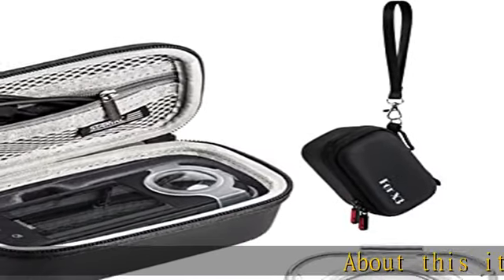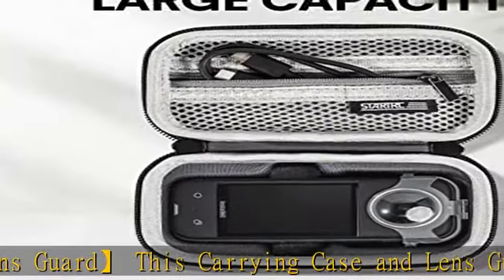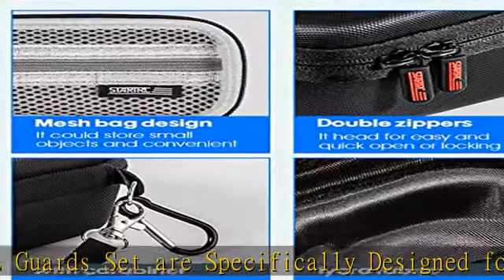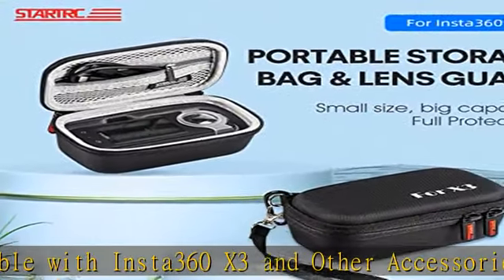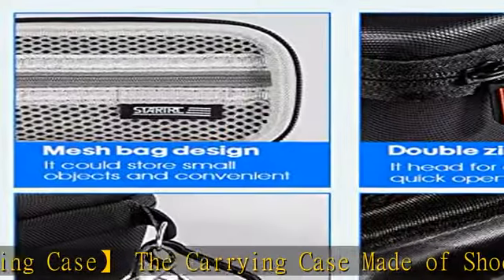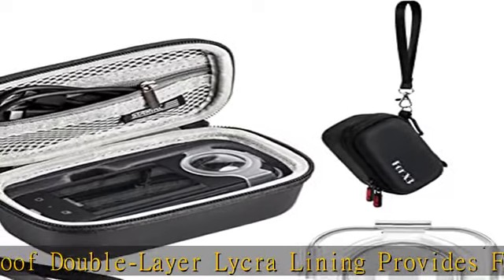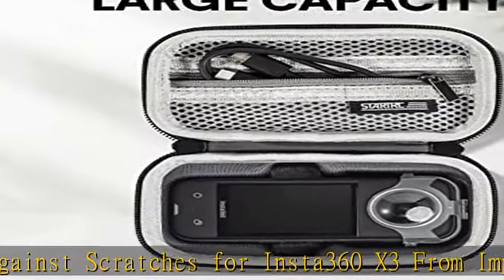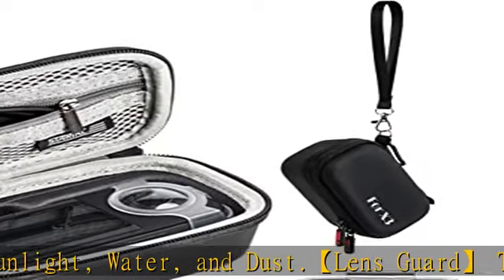GAEKOL Quick-Detach Waterproof Shockproof Lens Guard for Insta360 X3 - Transparent Protective Caps